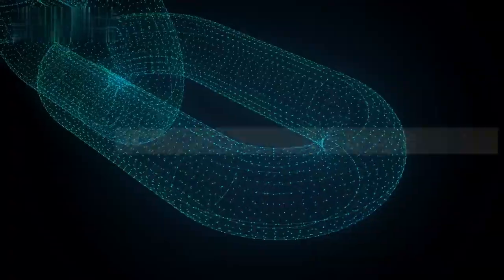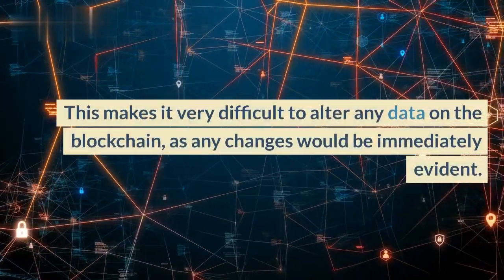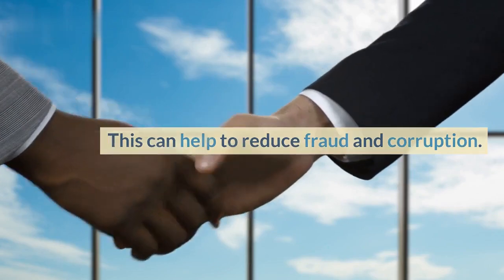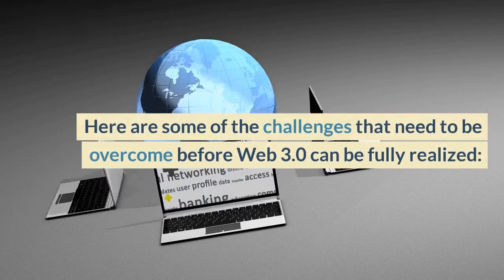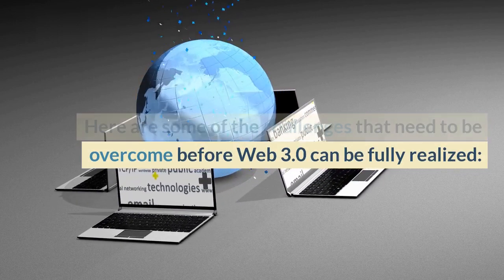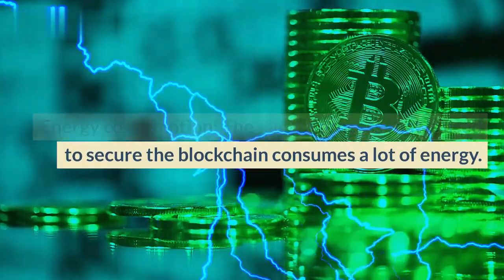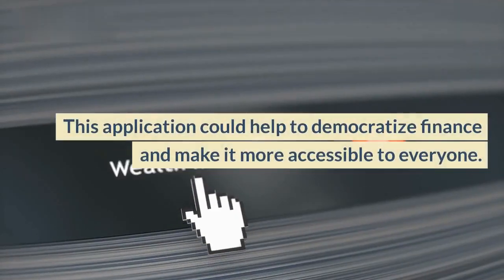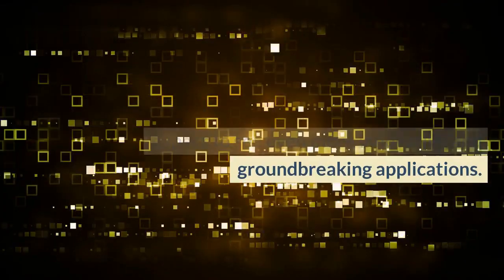Unlocking the Secrets of Web 3.0 Infrastructure|web3|crypto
Welcome to our YouTube video on "Unlocking the Power of Web 3.0: Exploring the Future Infrastructure." In this enlightening presentation, we delve into the revolutionary concept of Web 3.0 and its far-reaching implications on our digital landscape.

🌐 What is Web 3.0? Fundamentally, it refers to a paradigm shift in internet technologies, enabling greater decentralization, security, and user privacy. With Web 3.0, the vast possibilities of blockchain, smart contracts, and decentralized applications (dApps) are harnessed to create a more efficient and user-centric online ecosystem.

🏗️ Join us as we explore the intricate infrastructure that underpins Web 3.0. Learn about the decentralized networks and protocols that ensure data integrity while empowering users with unprecedented control over their digital identities. Discover how Web 3.0 enables peer-to-peer interactions, eliminating middlemen and fostering trust in the digital realm.

🚀 Unleashing the true potential of Web 3.0 requires an in-depth understanding of its underlying technology stack. Our expert hosts will elucidate the various layers encompassing decentralized storage, content distribution networks (CDNs), consensus mechanisms, and interoperability standards. Gain insights into how these components converge to create a robust Web 3.0 framework.

⚙️ Furthermore, we delve into the future of Web 3.0 infrastructure, highlighting emerging trends and key developments. Explore the potential impact of artificial intelligence (AI), Internet of Things (IoT), and edge computing on the further evolution of Web 3.0. Witness how these advancements are set to revolutionize industries, ranging from finance and healthcare to gaming and supply chain management.

Witness the transformative potential of decentralized finance (DeFi), decentralized governance, and decentralized social networking platforms.

Don't miss out on the latest content, discussions, and insights surrounding the future infrastructure of the internet!

web3
crypto
Web 3.0
web 3.0 infrastructure
web 3.0 explained
web 3.0 crypto
what is Web 3.0
web 3.0 metaverse
web 3.0 projects
web 3.0 examples
web 3.0 development
web 3.0 crypto coins
web 3.0 applications
web 1.0 vs web 2.0 vs Web 3.0
web 2.0 vs Web 3.0
what is web3
web 3.0 explained animation
what is web 3.0 and metaverse
btc
ethereum
internet 3.0
next generation internet
web3 and ai
web3 tutorial
web 3.0 explained in 5 minutes